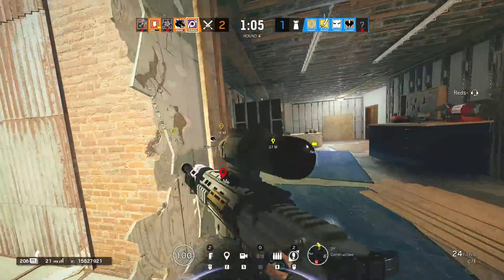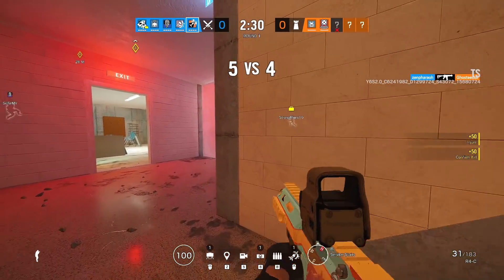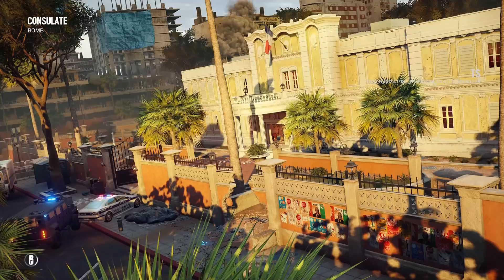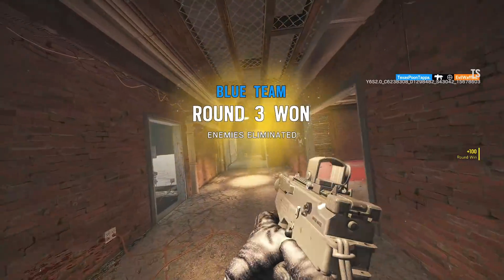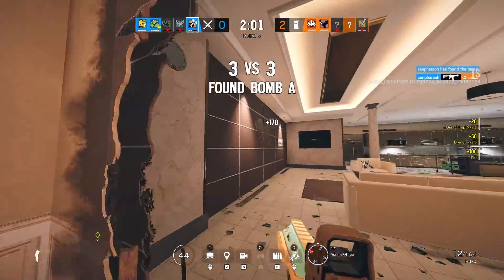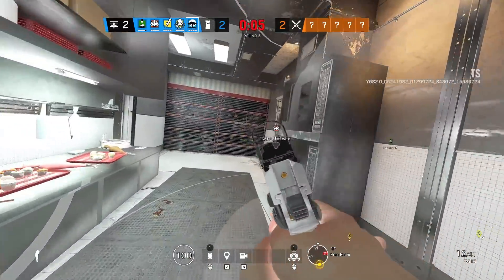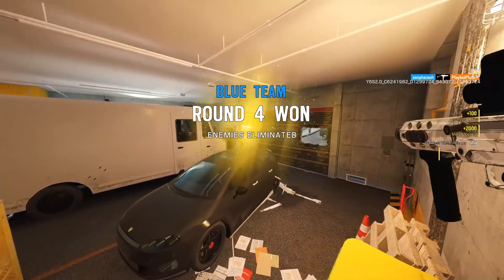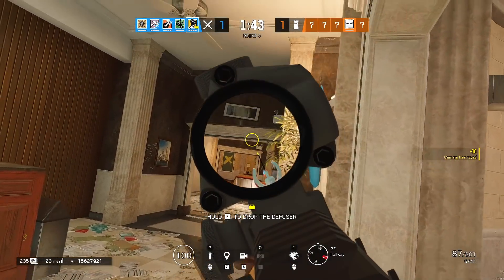Ash Lowkey Annihilated | Y6S2! Another MAMMOTH Update! - Rainbow Six Siege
Ash & Vigil got hit with major nerfs in Rainbow Six Siege.

00:00 - Intro
00:33 - Rook
00:51 - Ash
02:19 - Zero
02:57 - After-Death Activities
04:06 - R4-C
04:54 - Finka
05:44 - Melusi
06:21 - Thunderbird
07:26 - Vigil
07:59 - Outro